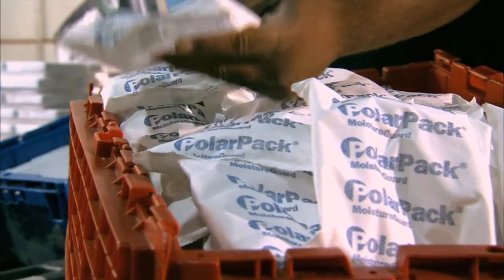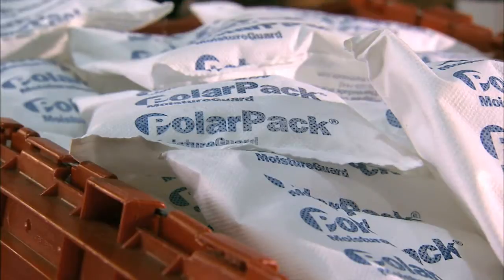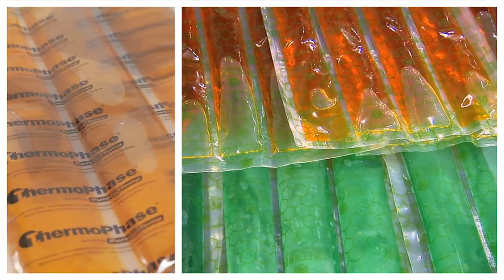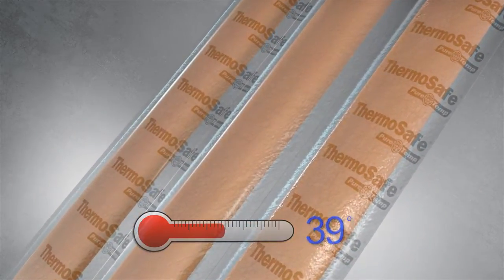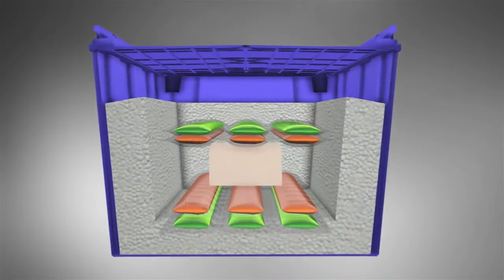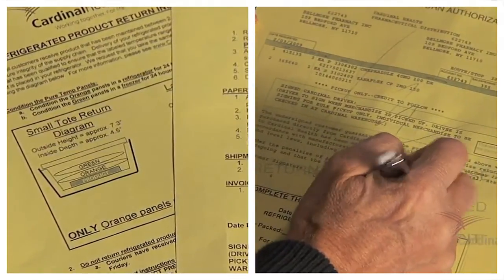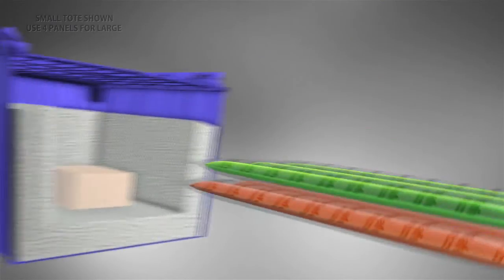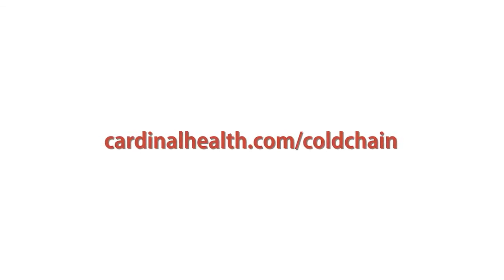Refrigerated Tote Packaging - Cardinal Health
Find out how Cardinal Health cold chain totes keeps refrigerated pharmaceuticals at the proper temperature during shipping.